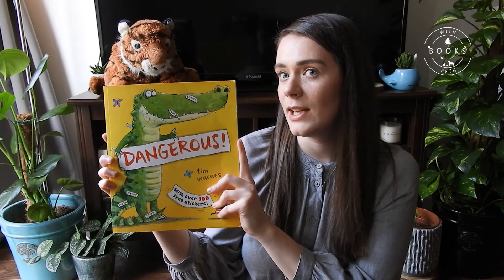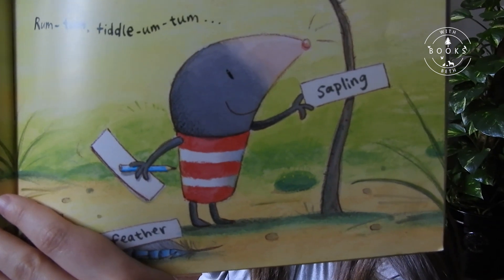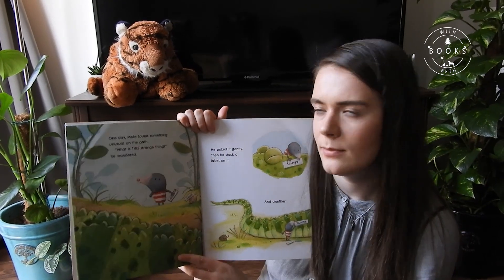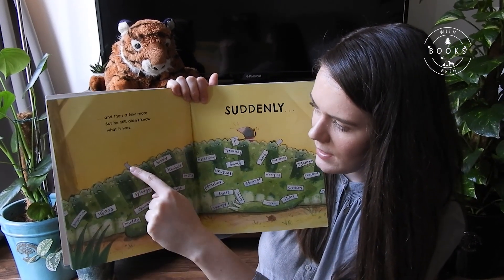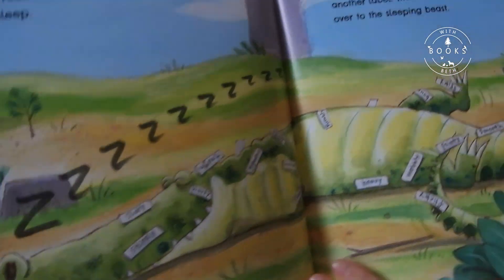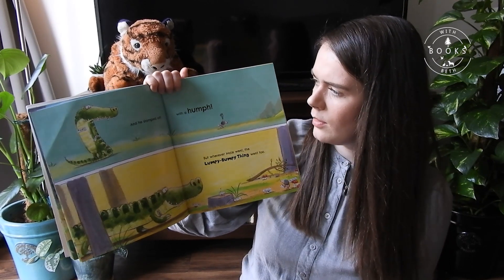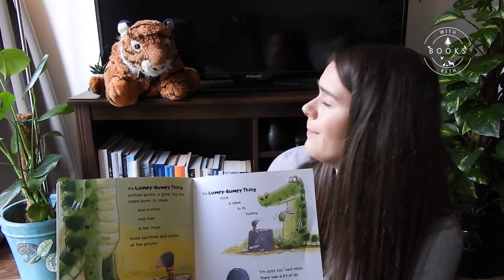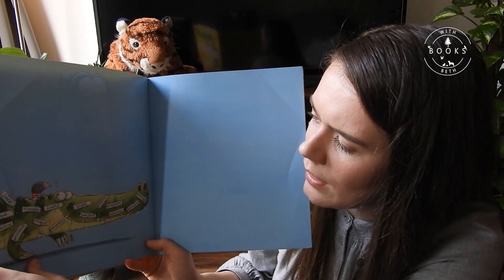BOOKS WITH BETH | Book One: Dangerous by Tim Warnes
There are real benefits in children's language comprehension when we let spoken and written language go hand-in-hand. This includes: increased reading speed, growth in vocabulary, increased listening comprehension, improvement of word recognition and grammar and helping children to visualise language.

"Come along and join in the adventure as we share in the beauty of words, love of stories and magical moments in childhood."

Hello there! Welcome to Books With Beth.

I am a trained special needs teacher, originally from Lancashire and now living in Edinburgh. The purpose of this channel is to promote one of my favourite things in the whole world - my love of stories. There are 20 stories to choose from. I hope that this is a helpful resource for parents, schools and nurseries during the COVID-19 lockdown.

Here you will find videos of me reading children's stories and setting related simple activities at the end that you might like to do with your children.

In this video this includes:
- Going on a journey around your home with some labels and a pencil. You can seek out lots of different things. The examples I include are: finding your favourite things, unusual things, things Mummy likes, things Daddy likes, things used at breakfast time, things used at tea time (or dinner time if you're from the South!), things found in the garden etc. but of course there are lots more you can do!
- You might also like to move deeper into the detail of the description and think of words to describe yourself, your family or your pets. This can be physically descriptive i.e. brown, curly hair, moving into your qualities as a person i.e. kind or helpful. You could also try and start a list with words all beginning with the same letter, i.e F.
- You might like to practice writing letters in the air with your finger.
- You can make your own crocodile teeth and pretend to gobble up the labels.
- You can think of different words to describe the Lumpy-Bumpy thing.
- You can write an alternative ending to the story.
- You can find different places (videos, pictures, sounds - YouTube is great for finding adventure scenes with audio!) and explore where Mole and the Lumpy-Bumpy thing are visiting next. What might Mole see and label then? Think about your senses! You can draw pictures of them in these brand new places, complete with labels.

I hope that this is helpful, especially during this tricky time. I'd love to know your thoughts, any book recommendations and if you liked this video!
Lots of love, Beth xx